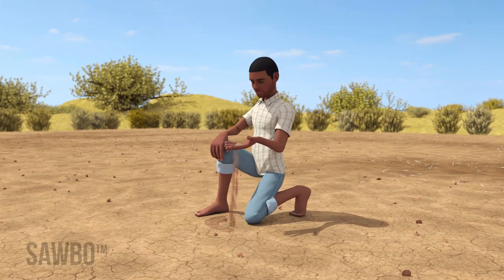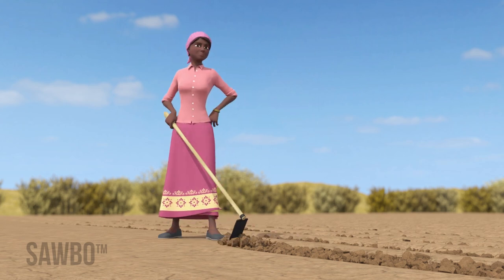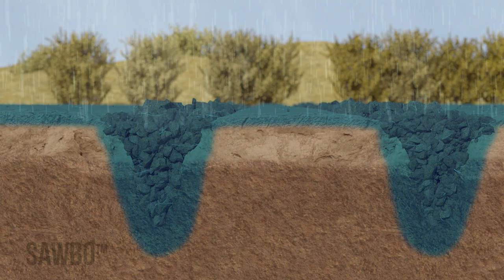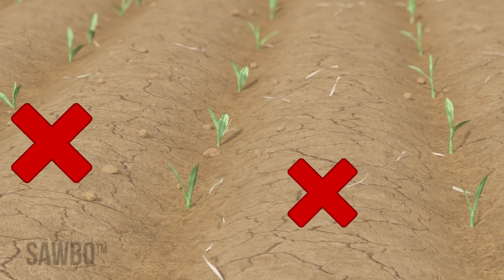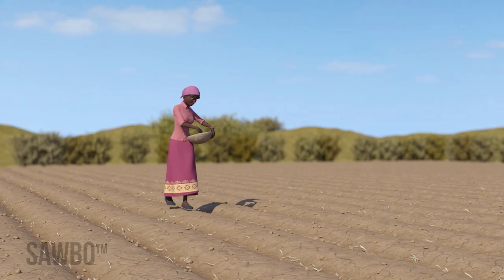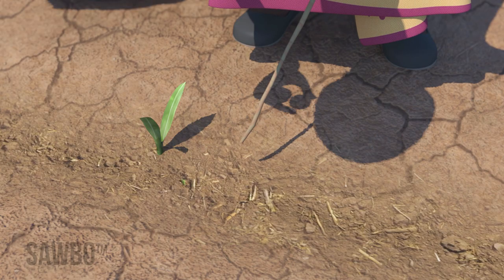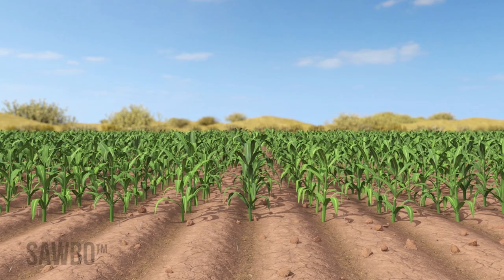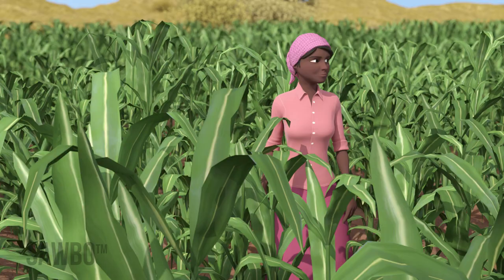Deep Tillage and Smarter Manure Use: Dig Deep, Save Money and Harvest More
There are four things you can do to increase your chances of getting a good crop.  Plough before the rains start, plow deeply, micro-dose your manure, and practice response fertilization. By using these four approaches, you will ensure that your crops benefit from all the rain that falls and all the manure or fertilizer you invest in. This will get better crops more often and reduce the risk of failure.